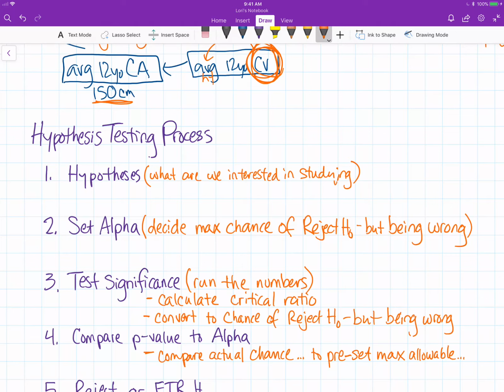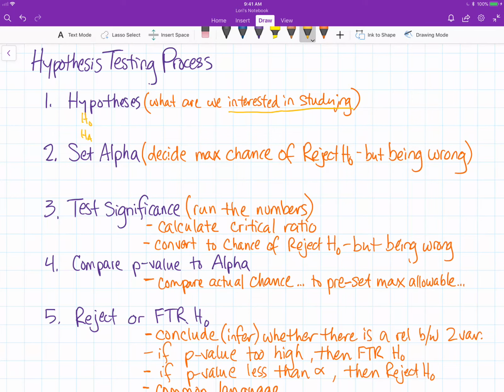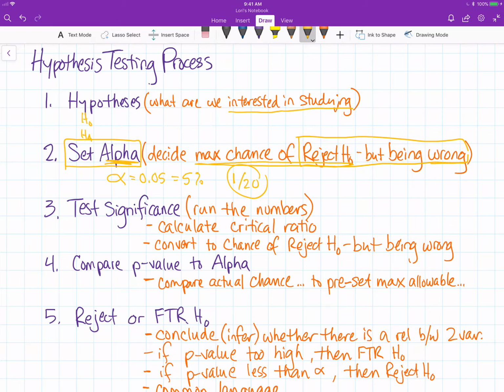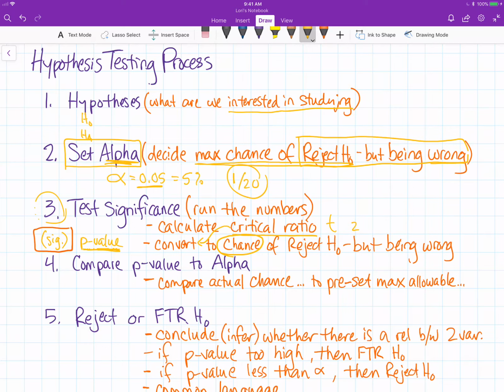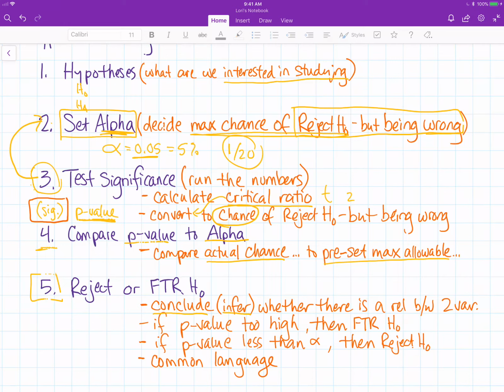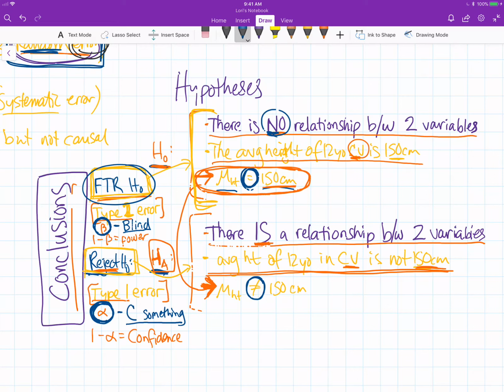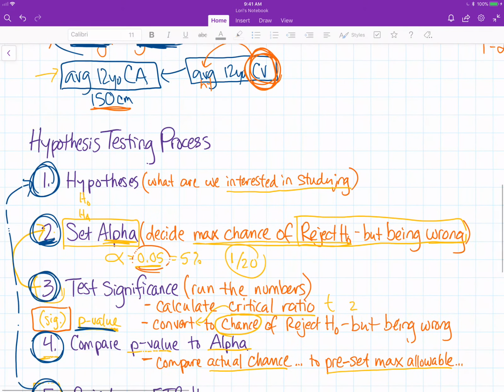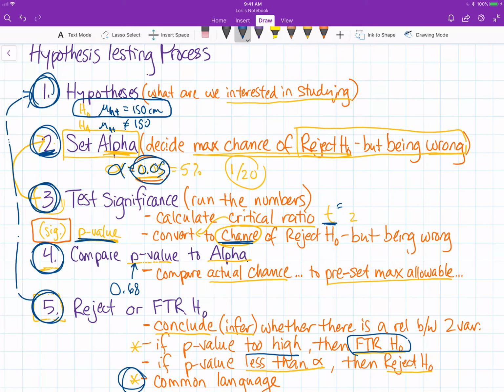Hypothesis Testing Process